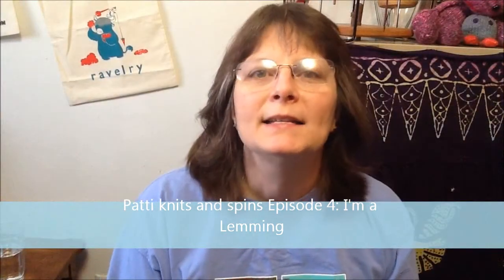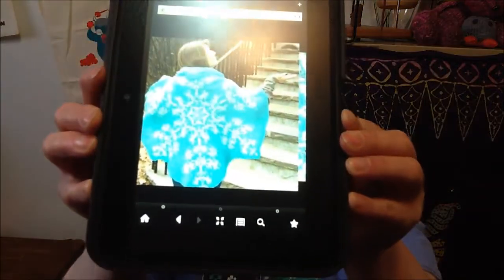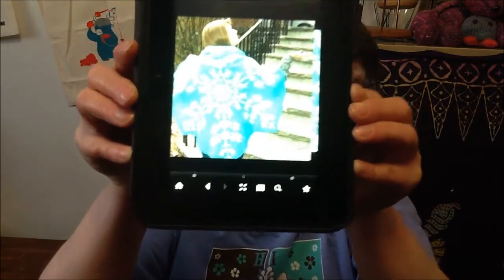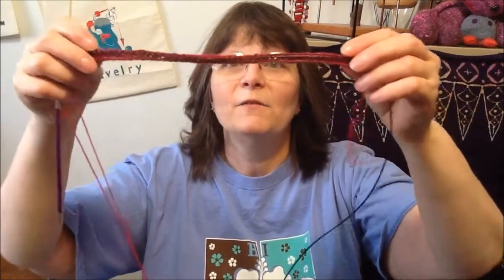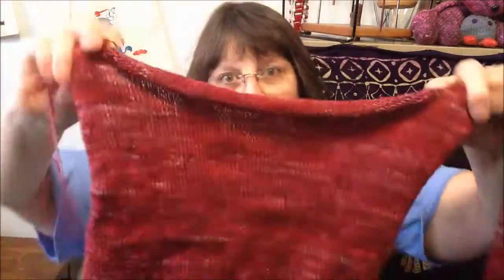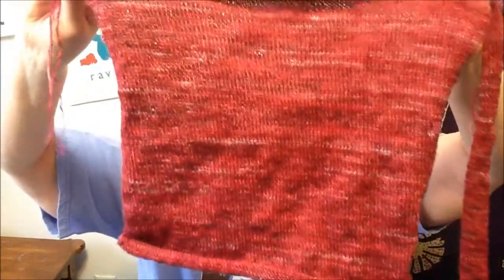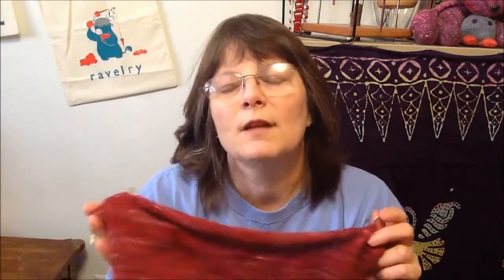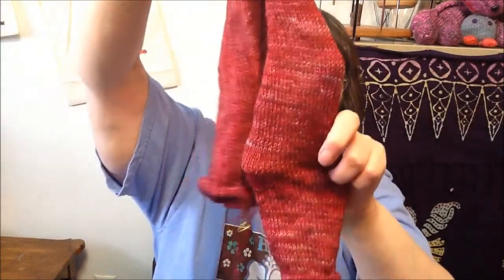January 25, 2014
Knitting, spinning, and fun